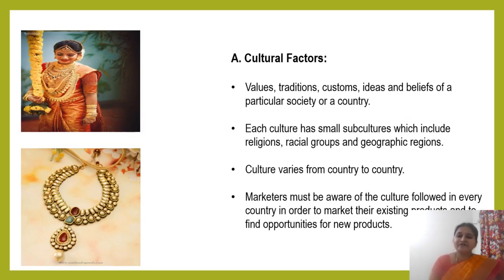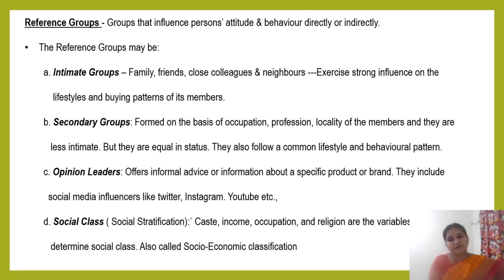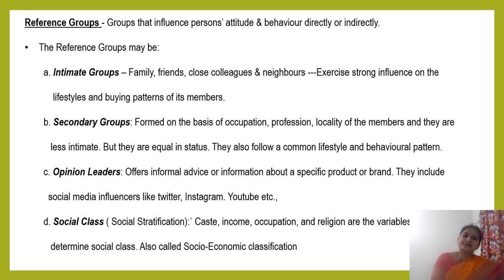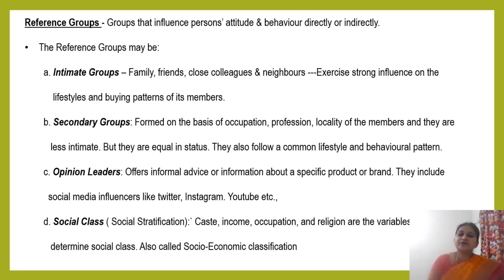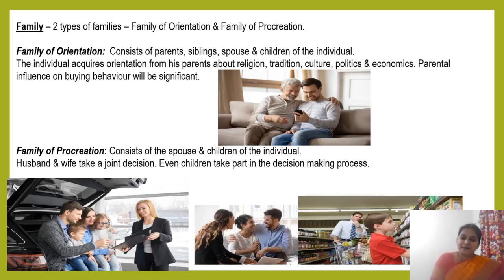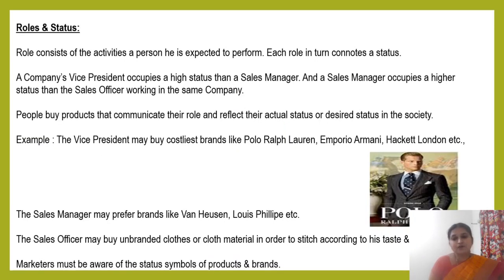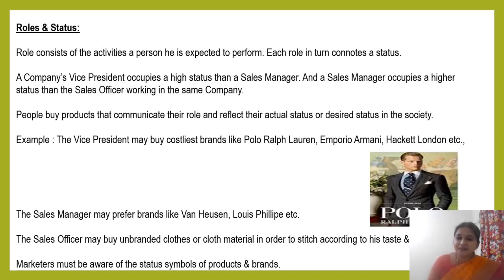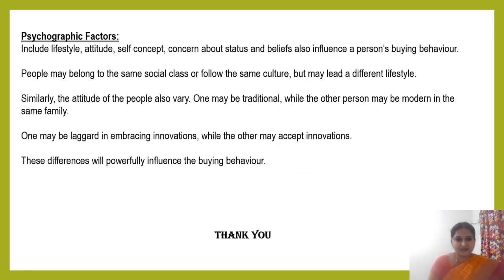Consumer Behaviour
Factors Influencing Consumer Behaviour
By
Dr.K.Chitra Chellam